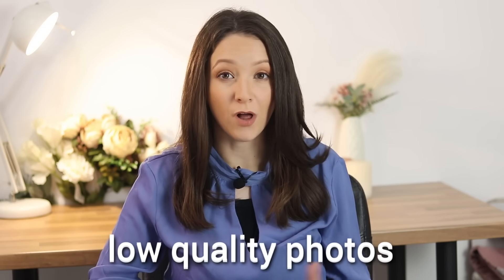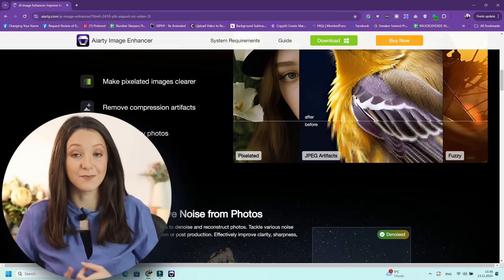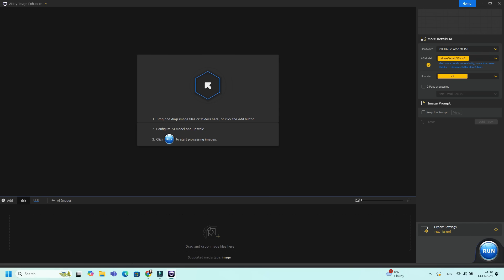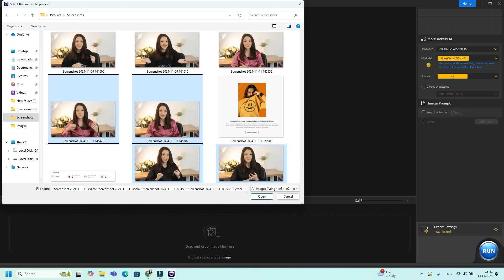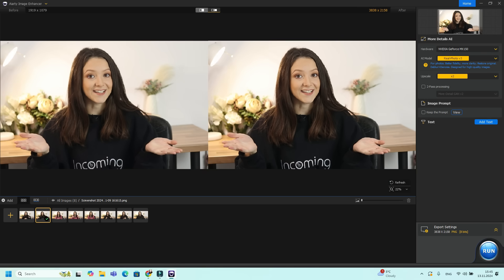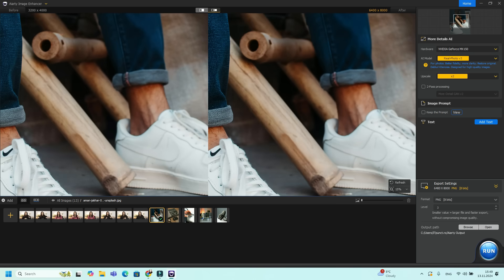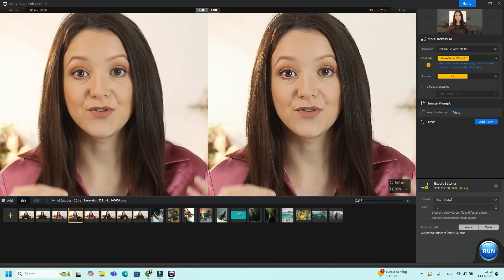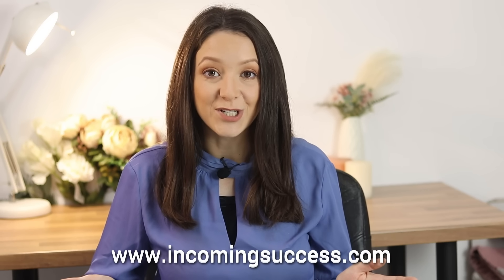How To Turn Low-Quality Images Into High-Resolution Photos For Your Business & Content (Easy & Fast)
Do you want to turn low-quality images into professional, high-resolution photos within seconds? Then, this tool is what you are looking for!